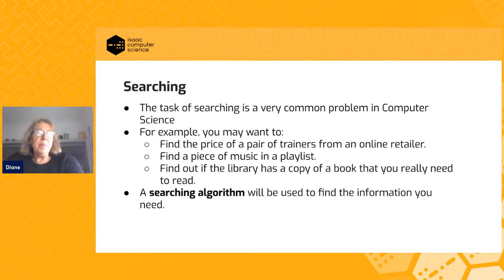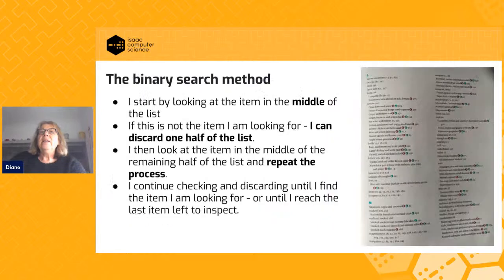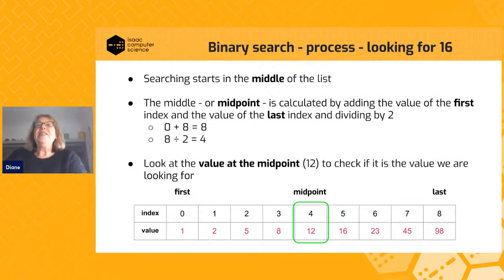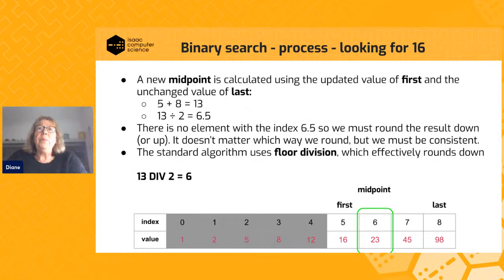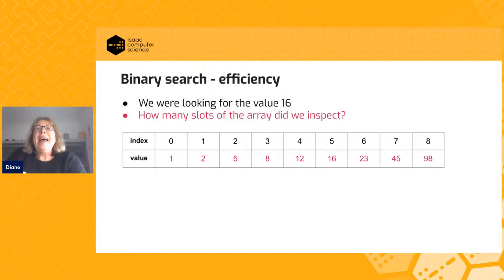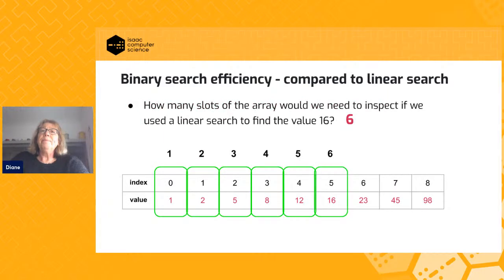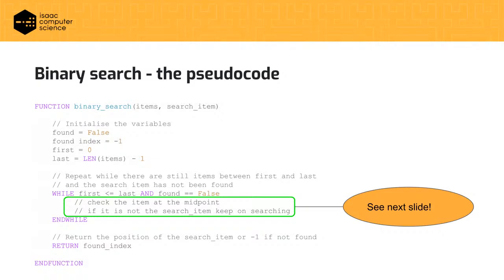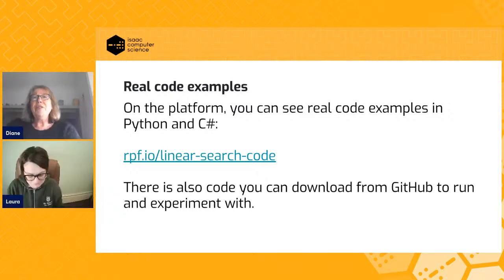GCSE Livestream: Binary Search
At this GCSE livestream you will learn about one of the standard searching algorithms covered in GCSE computer science studies: binary search. You will learn about the terminology used for algorithms, how to trace them, and discover how efficient they are for completing a task.

You will learn how key programming terms are applied for the binary search algorithm and how its efficiency compares with the linear search algorithm.